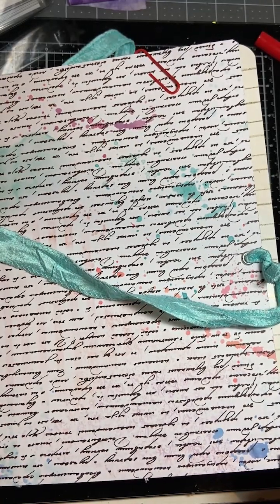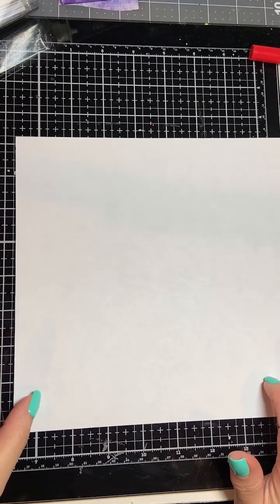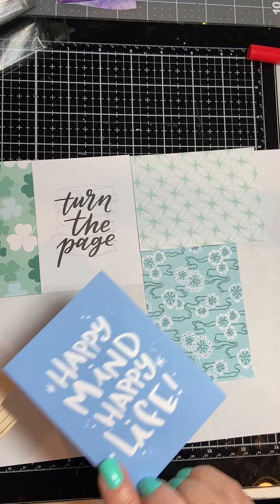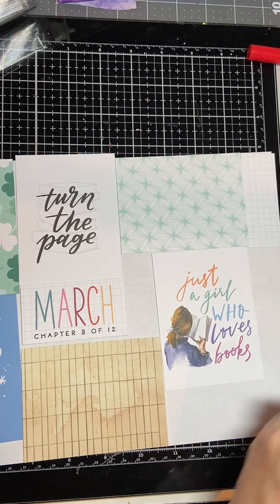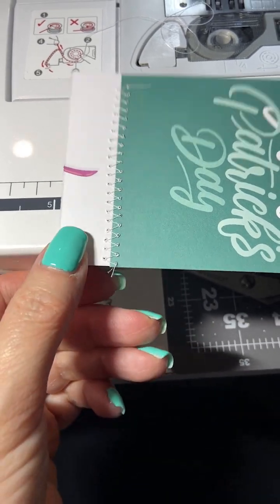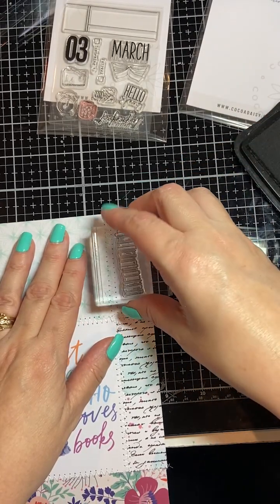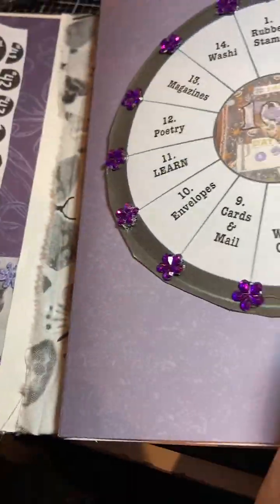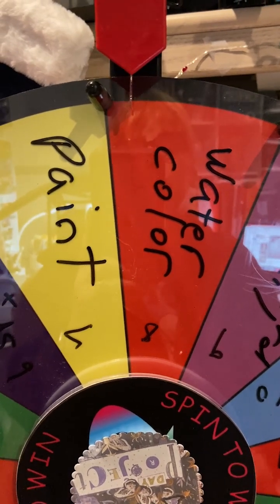2023 03 13 the100dayproject Day 20 Project Life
the100dayproject Day 20 - Project Life